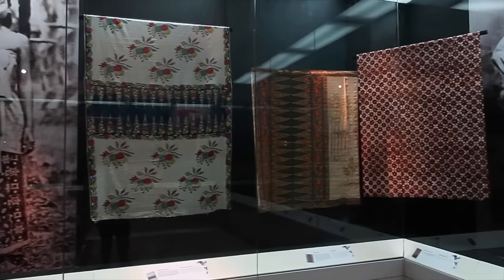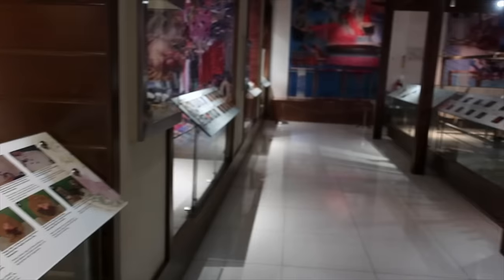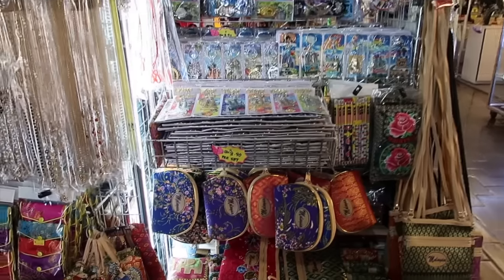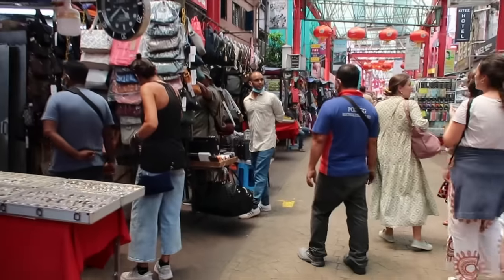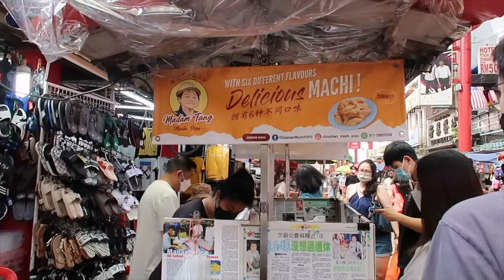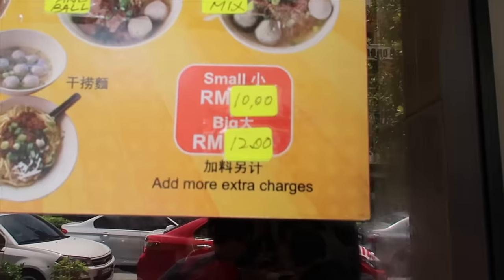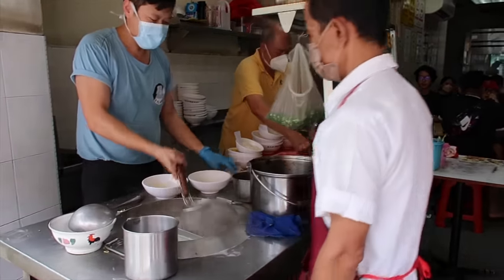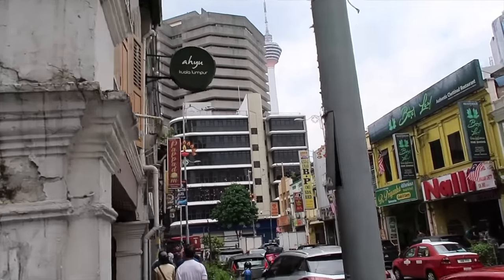KL City Tour! Central Market, Petaling Street, & Best Beef Noodles in Malaysia! | JM BANQUICIO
JM goes to Malaysia!

This time, I went to National Textile Museum, Central Market, Petaling Street, and had the super sarap na beef noodles in Chinatown!